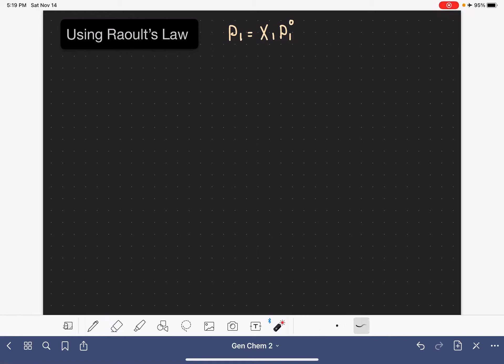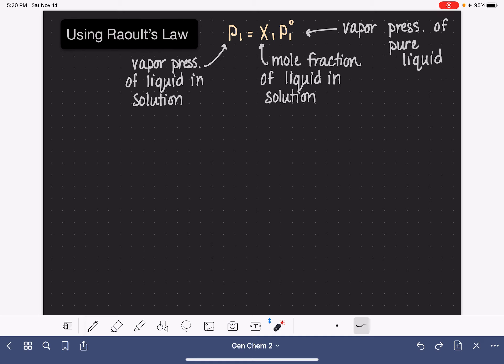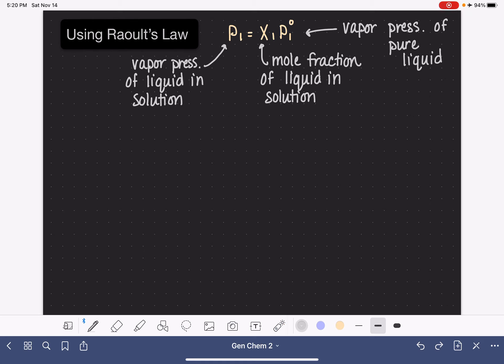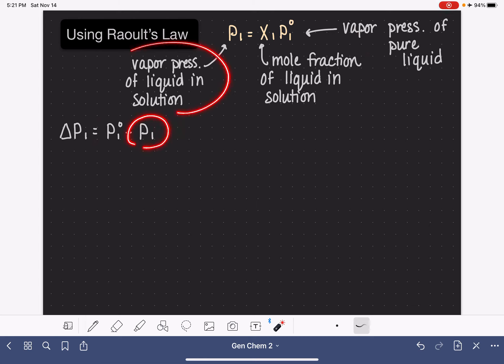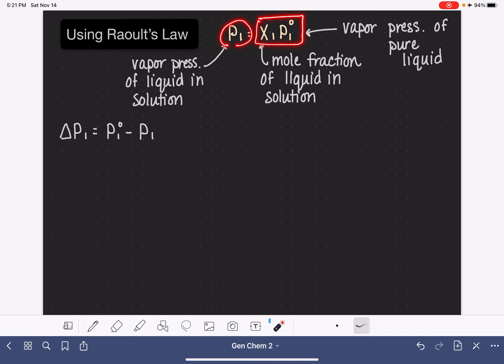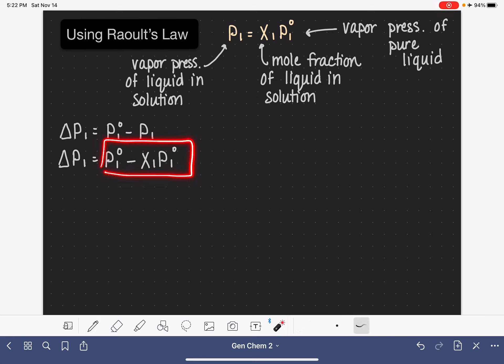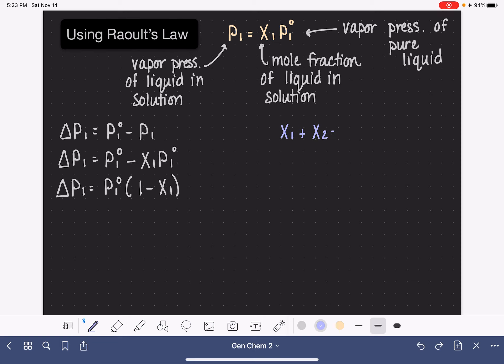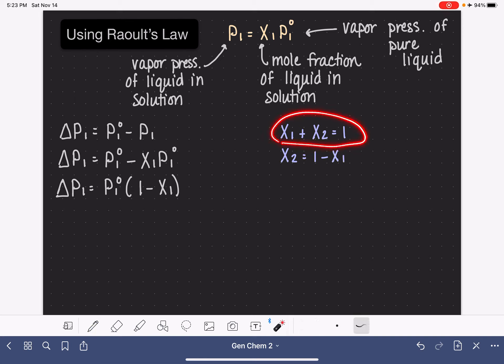42: Using Raoult's Law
Modifying Raoult's Law so that it can be used to calculate the change in vapor pressure of a solution